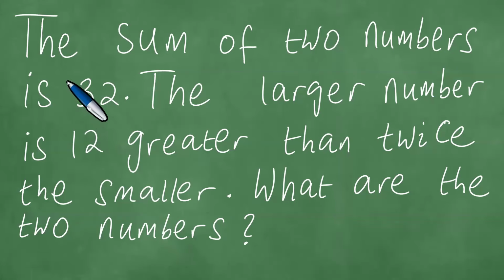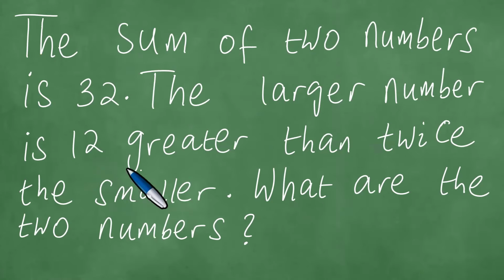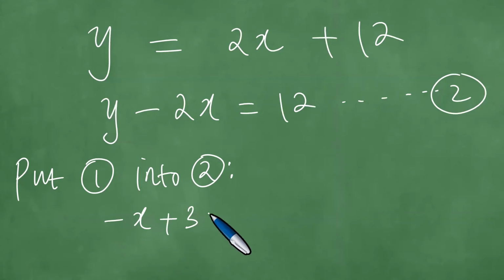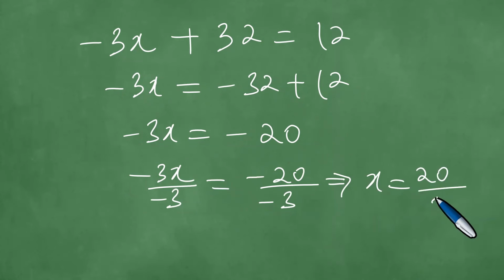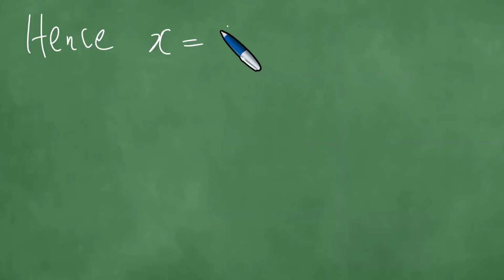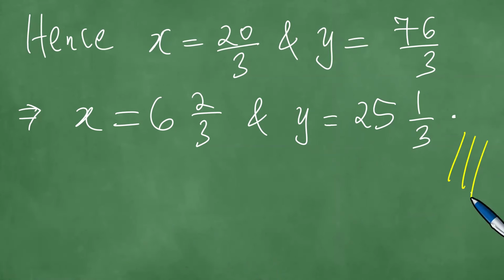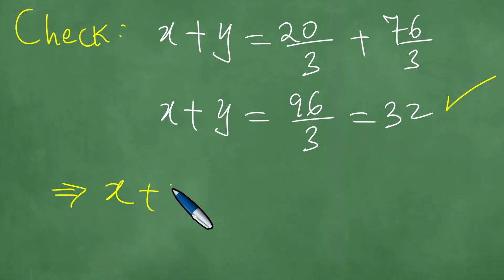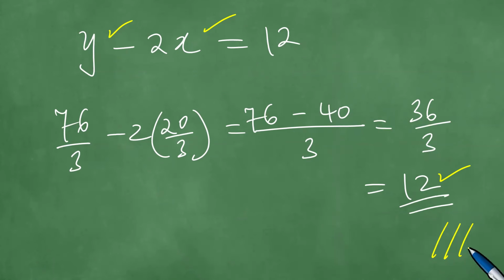Word Problem. The sum of two numbers is 32. The larger number is 12 greater than twice the smaller.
Word Problem. The sum of two numbers is 32. The larger number is 12 greater than twice the smaller. What are the two numbers ?